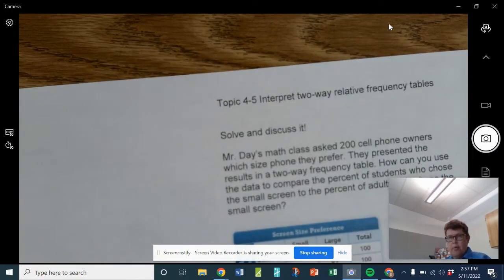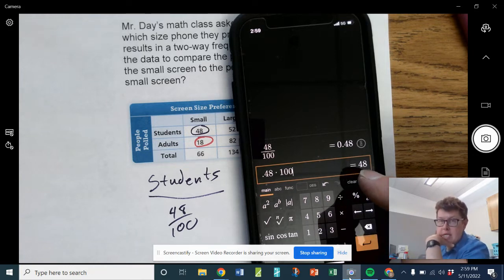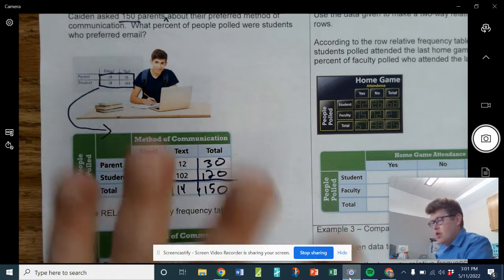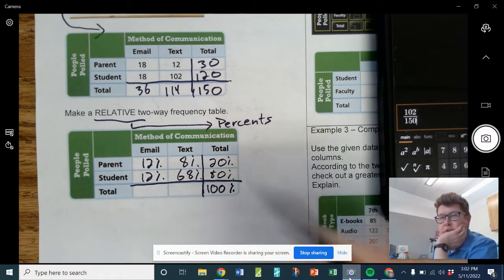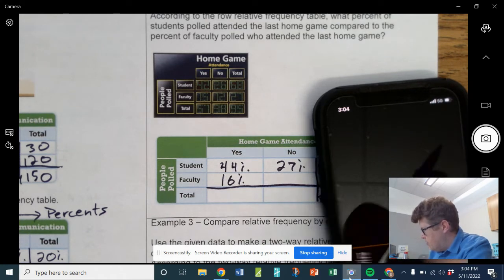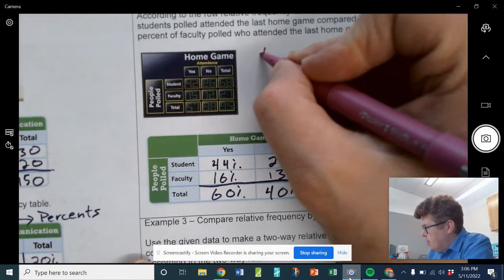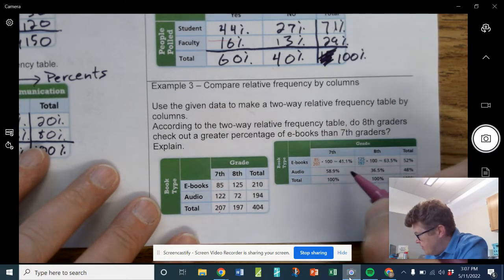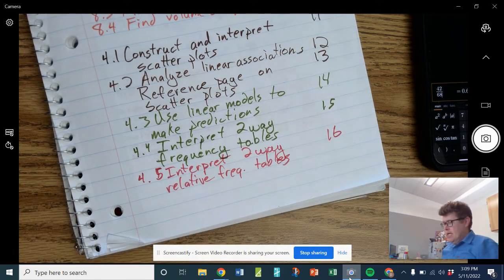4.5- Interpret two-way relative frequency tables